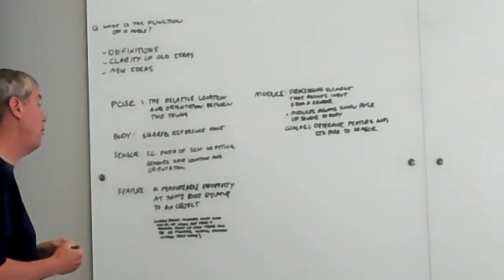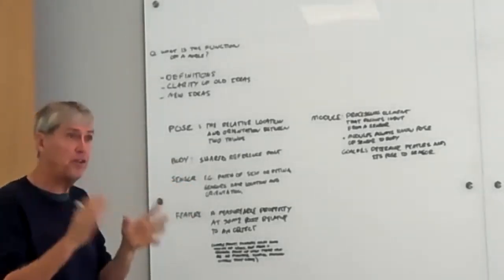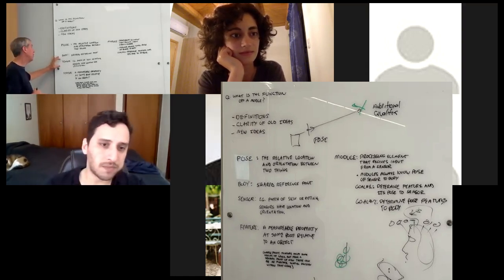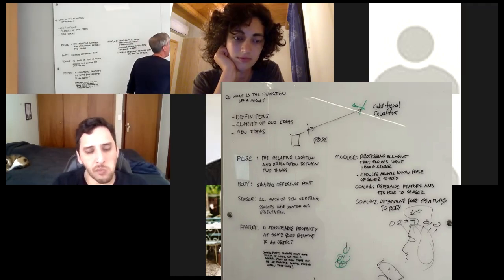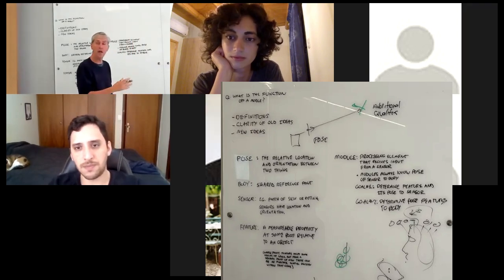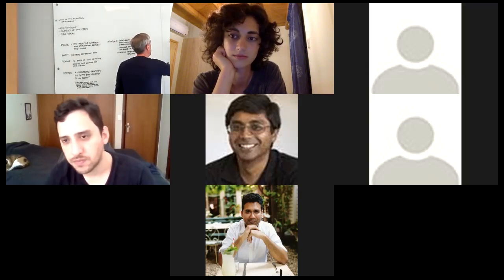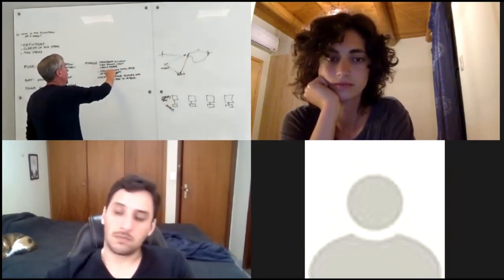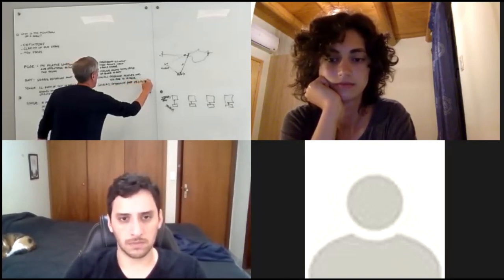2021/11 - Initial Outline of the Requirements of Monty Modules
Jeff provides the definition of terms: Pose, Body, Sensor, Feature, Module (now called Sensor Module), Objects.
He explains how voting explains one-shot Object recognition as well as considering Modules are arranged in a hierarchy.

Additional discussion focuses on open questions of understanding hierarchy, motor behavior, “stretchy” graph, states, models in “where” columns, and feature discrepancies.

00:00 Introduction to Core Video Series
09:14 Defining Poses and Reference Frame
36:49 Object Pose and Feature Inference
43:22 Learning Models and Rapid Recognition
50:49 Hierarchical Composition and Cortical Columns